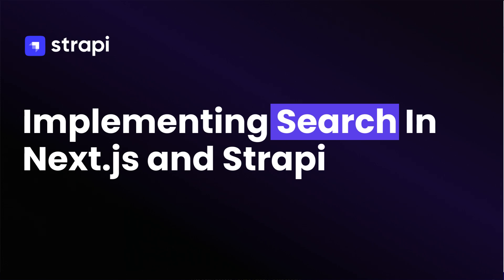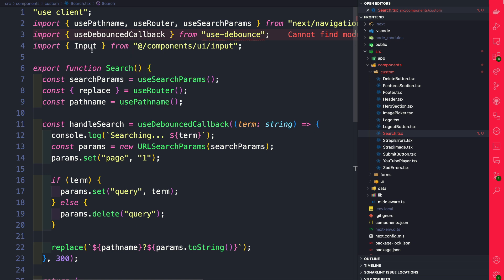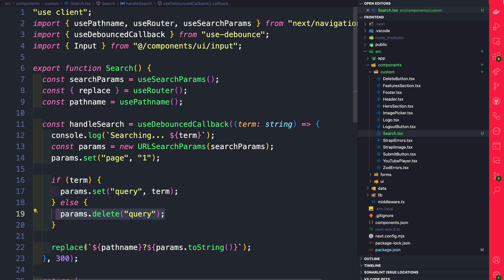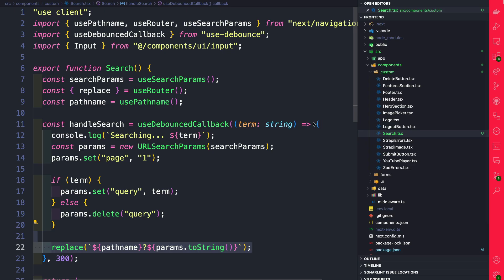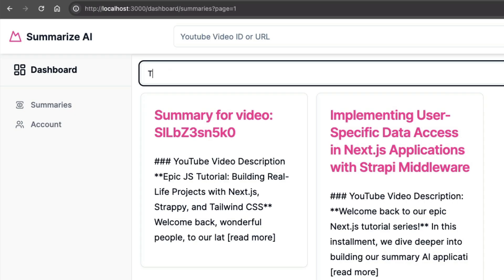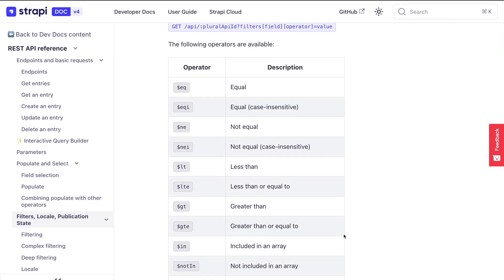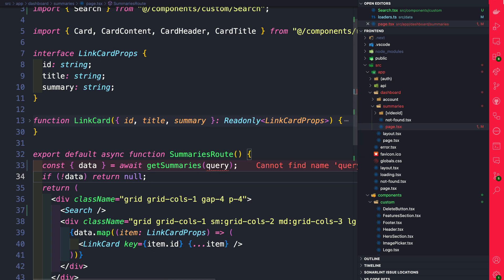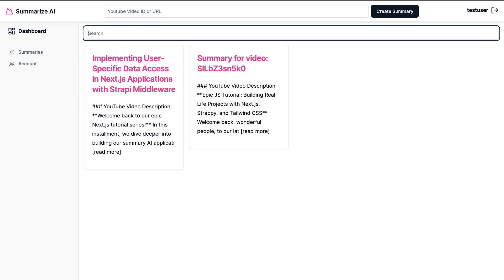How To Implement Search In Next.js – Part 8.1 Epic Next.js Tutorial for Beginners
🚀 How to implement search in Next.js application. [ UPDATED TO STRAPI 5 ]

In this React tutorial, we will learn how to implement search inside your Next.js application.

We create a new search component using a code snippet from a blog article. We install the 'use-debounce' library and use Next.js hooks like 'useSearchParams', 'useRouter', and 'usePathname' to handle the search functionality.

The covered in the tutorial

1. Create a search component: Create a new component called "Search.tsx" in your Next.js project's "components" folder. This component will handle the search functionality.

2. Install dependencies: Install the "use-debounce" library by running the command "yarn add use-debounce" in your project's root directory. This library will help add a delay when users are typing in the search box.

3. Implement the search logic: Inside the "Search.tsx" component, import the necessary hooks and functions such as "useSearchParams", "useRouter", and "useDebounceCallback". Use these hooks to handle the search functionality, including updating the search query in the URL and making API calls based on the search query.

4. Add the search component to your page: Import the "Search" component into the page where you want to implement search. Place it in the desired location, such as above a list of items.

5. Update API calls: Modify your API calls or data fetching functions to include the search query as a parameter. Use the query parameter to filter and retrieve data based on the search query.

6. Test and verify: Test your search functionality by entering search terms in the search box and verifying that the results are filtered accordingly.

Don't forget to check the complimentary blog post linked above for all the code snippets you'll need.